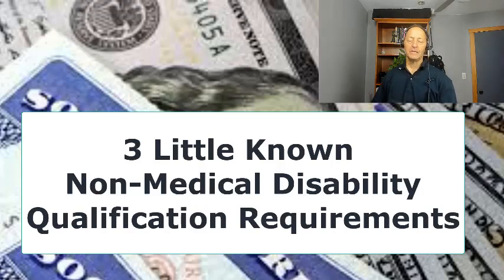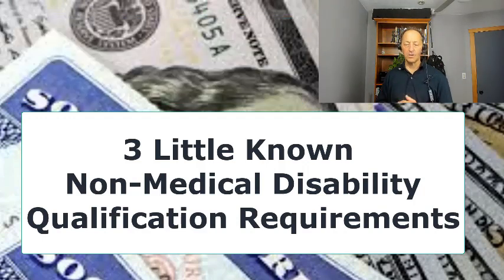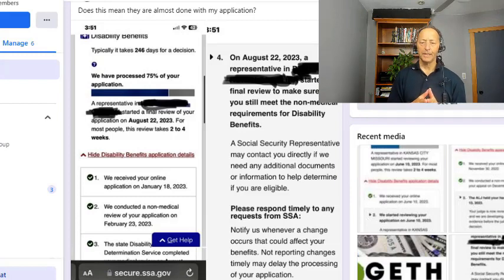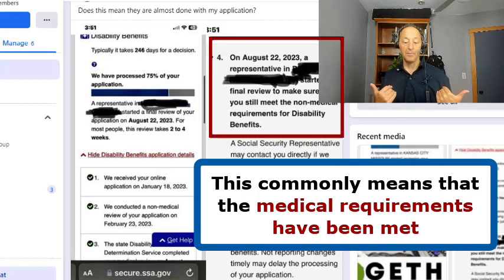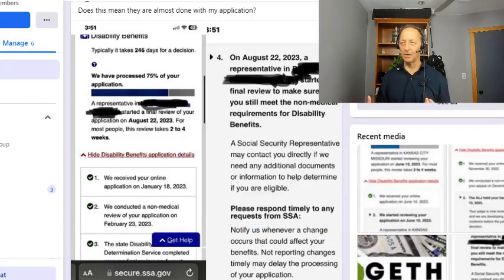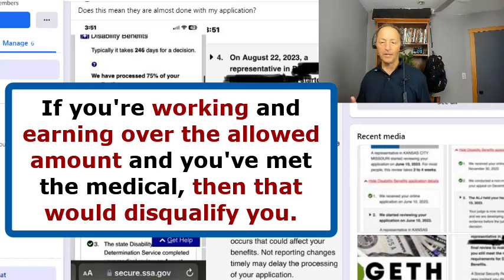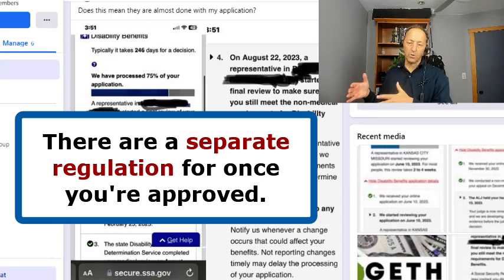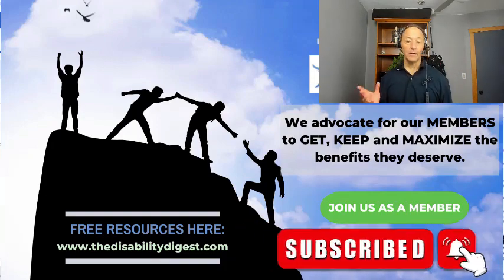Do You Pass the Non-Medical Requirement For Disability Benefits?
The Disability Digest Membership Is A 100% Free Resource To Help You Get (and or) Maximize Your Disability Income Fast.